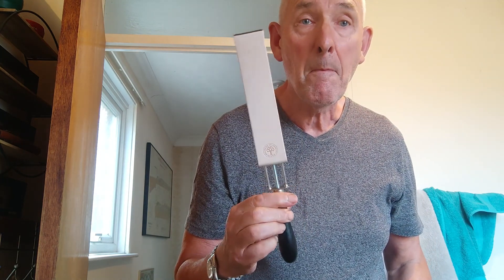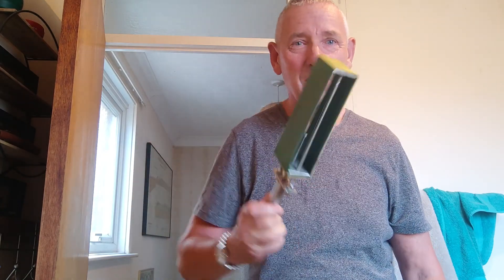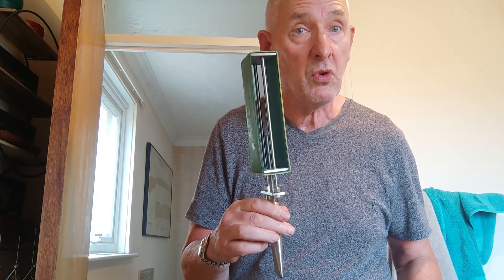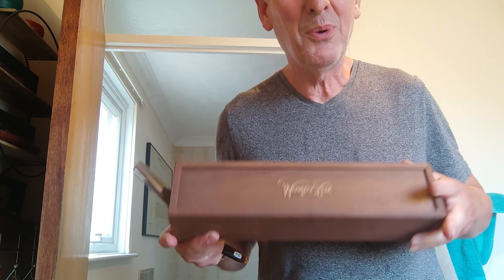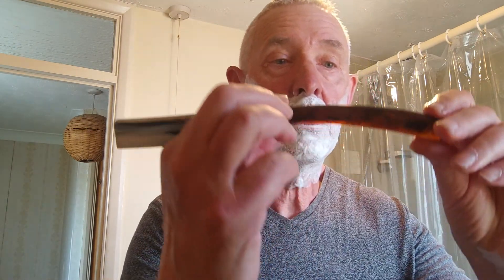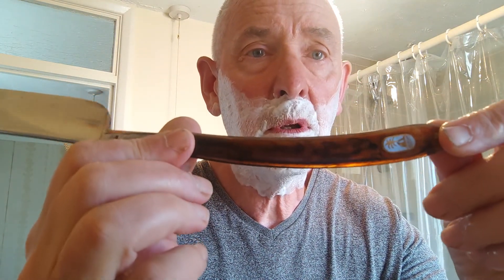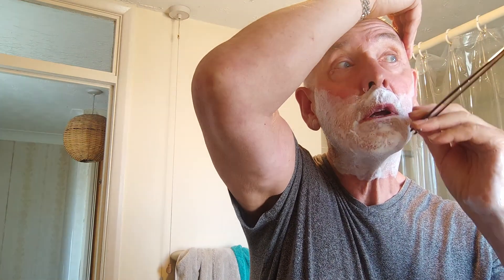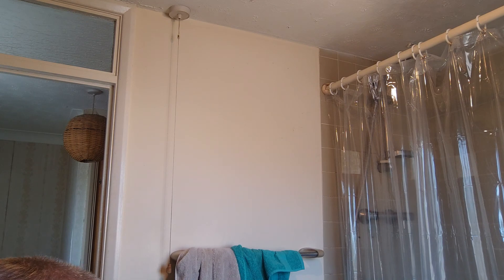Martins shave and loom- -strop test .